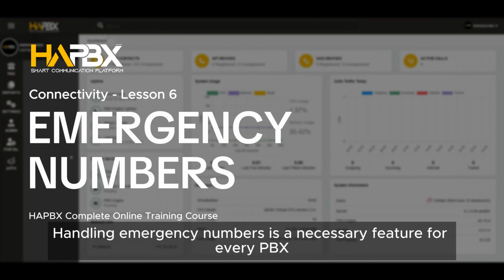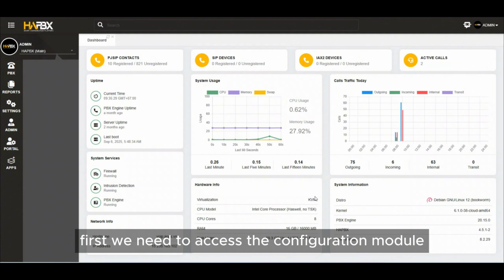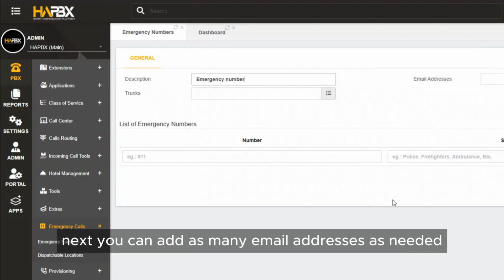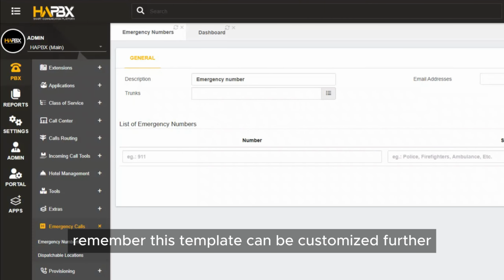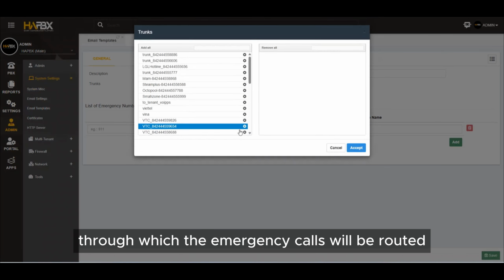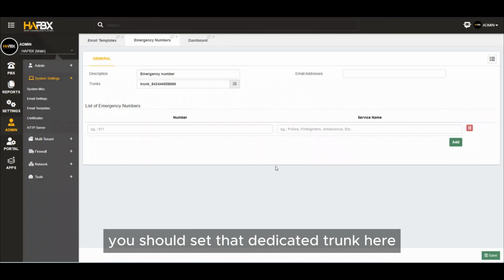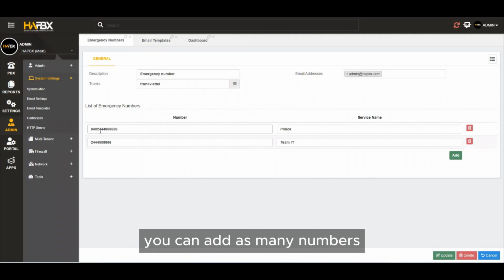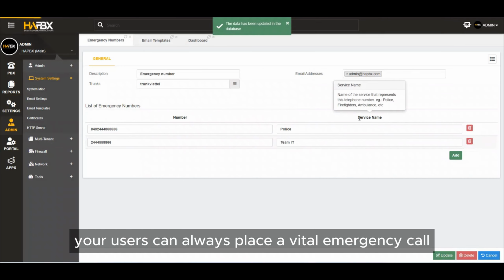HAPBX Emergency Numbers Priority Access Configuration Guide | HAPBX - Business Voip & Cloud Pbx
Configure Emergency Numbers in HAPBX the right way—so critical calls always get through. In this step-by-step tutorial, you’ll set up priority routing, email alerts, and a dedicated trunk for emergency traffic, ensuring compliance and safety across your organization.

What you’ll learn:
- Navigate to PBX → Emergency Calls → Emergency Numbers
- Name/describe your emergency list & set up email alerts for call notifications
- Customize the email template via Admin → System Settings → Email Templates
- Choose a Priority Trunk (emergency calls bypass outbound routes)
- Add emergency numbers with Service Name labels
- Save & Apply so calls work from any registered device (including Hot Desking devices)

Pro tips:
- If you use a dedicated E911/emergency service, set its trunk as the Priority Trunk.
- Test during off-peak hours; use a non-live test number if available from your provider.
- Restrict access to admin screens; log and audit changes regularly.